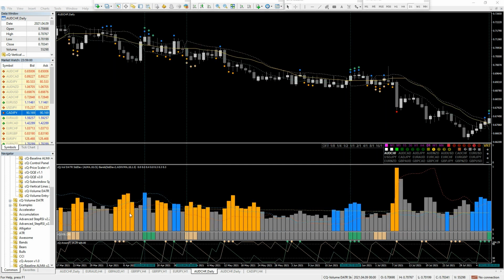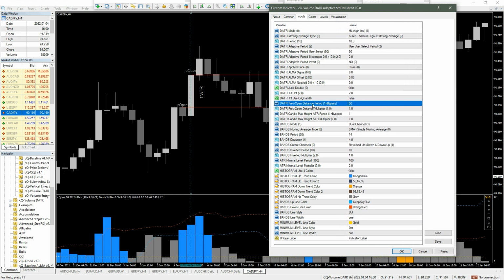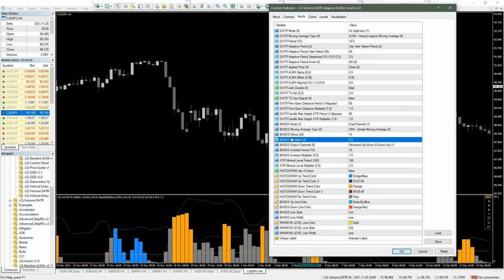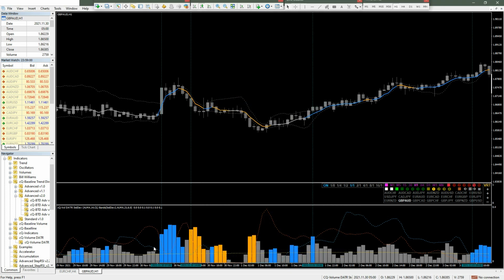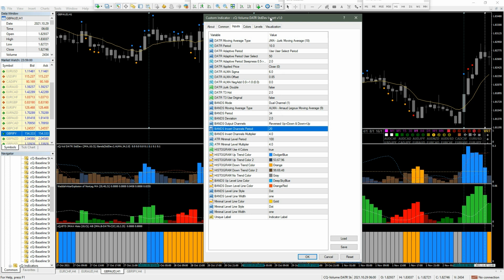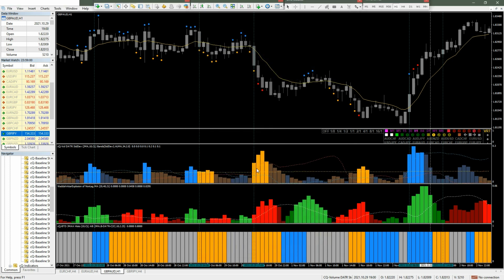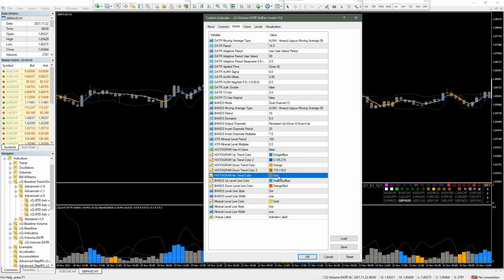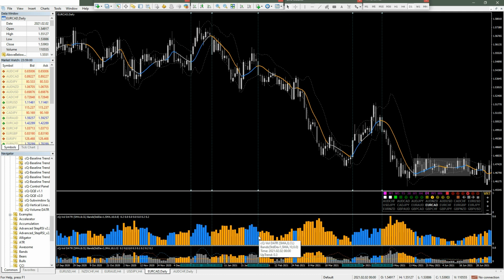cQ-Volume DATR StdDev Invert v2.0 for MT4